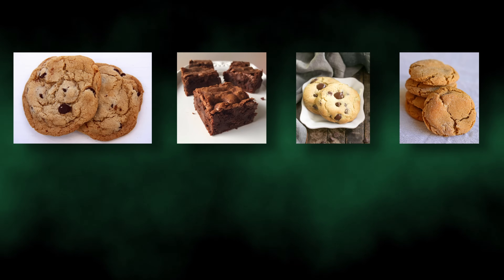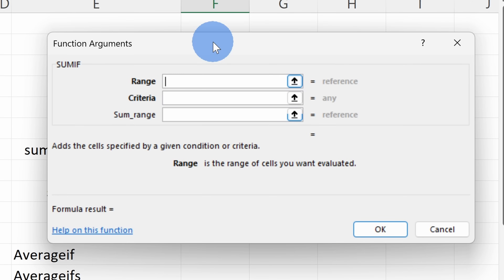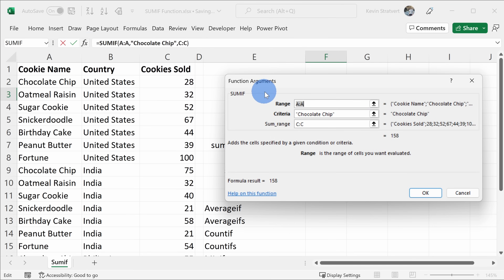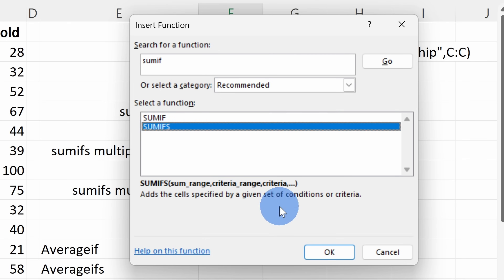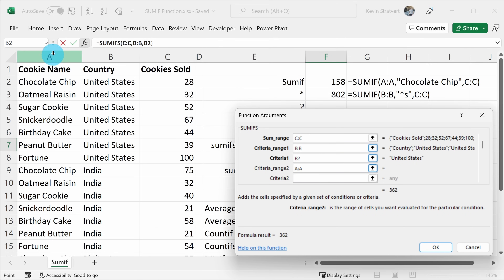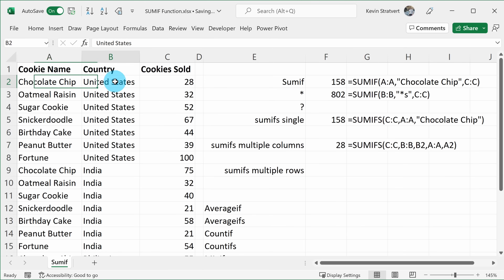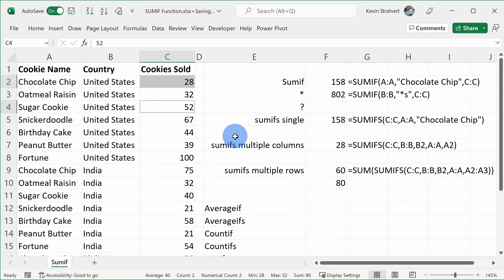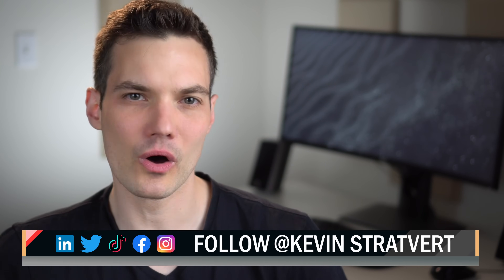SUMIF Function in Excel Tutorial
In this step-by-step tutorial, learn how to use the SUMIF Function in Microsoft Excel. With sumif, you can sum cells that meet a certain criteria. Along with SUMIF, we also look at how to use the SUMIFS function, which allows you to sum based on multiple criteria.

⌚ Timestamps
0:00 Introduction
0:44 SUMIF formula
2:59 SUMIF with wildcards
4:15 SUMIFS - one criteria
5:41 SUMIFS - multiple criteria
10:08 Other functions
10:37 Wrap up